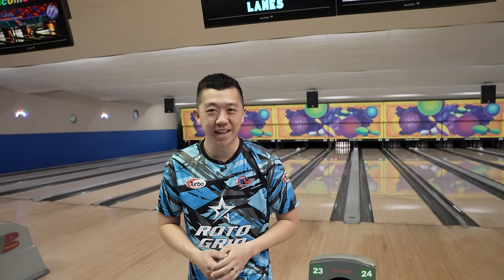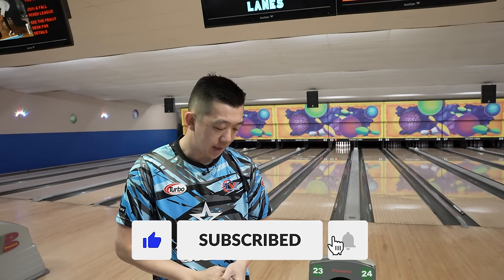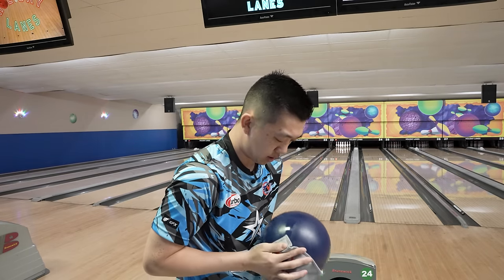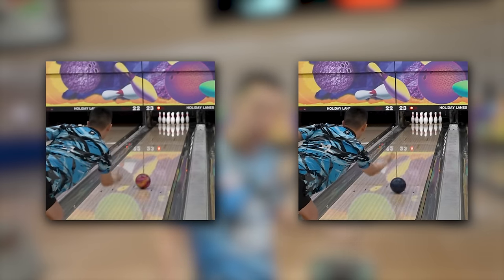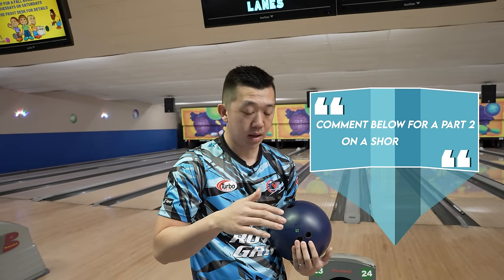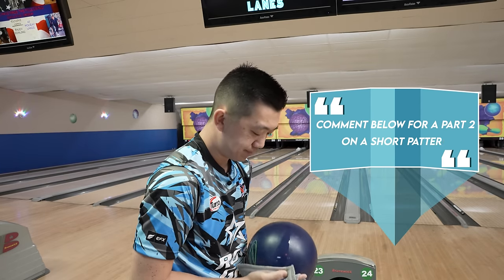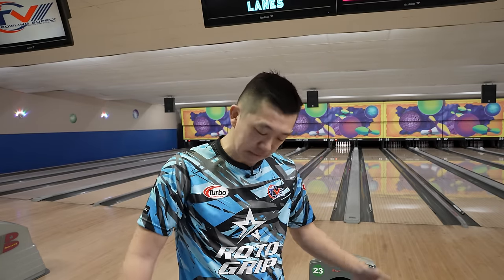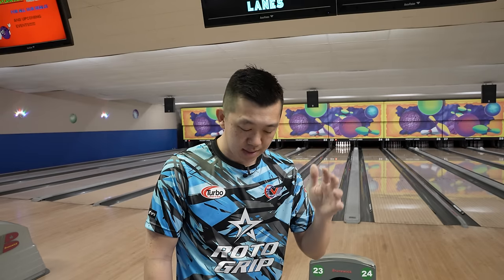Why Don’t Pros Throw Short Pin Reactive Balls? | Ballsplanations Ep.8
Follow TV BOWLING SUPPLY on all social media!